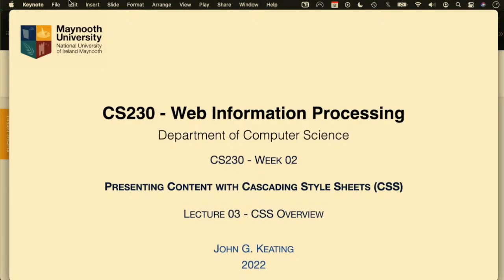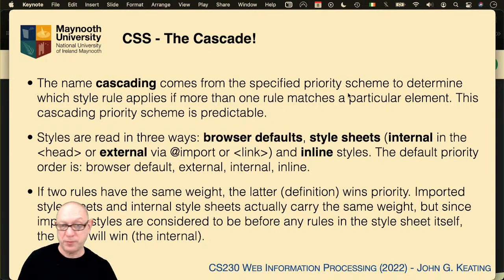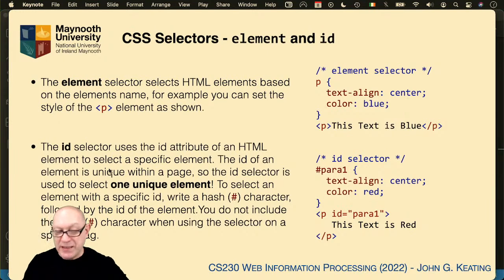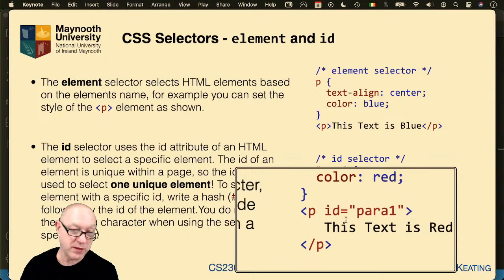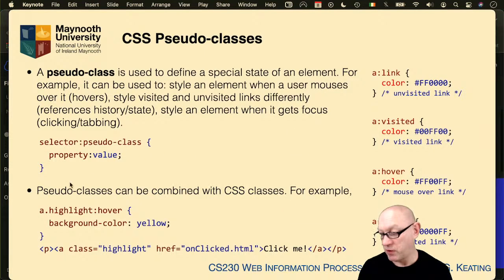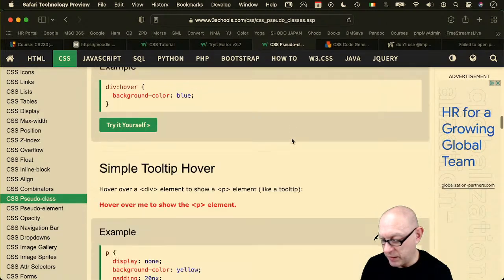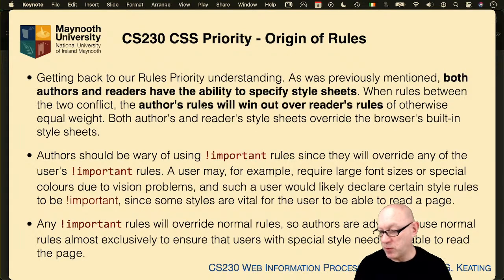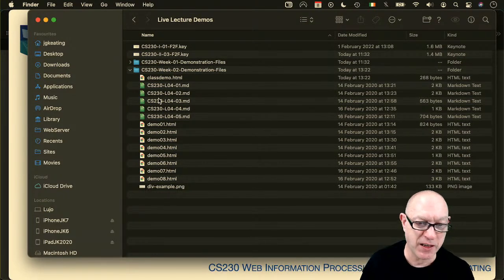CS230 (2022): L03 - Presenting Content with Cascading Style Sheets (CSS)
This is a Live Stream of Lecture L03, Presenting Content with Cascading Style Sheets (CSS), from my Maynooth University Computer Science Module: Web Information Processing.